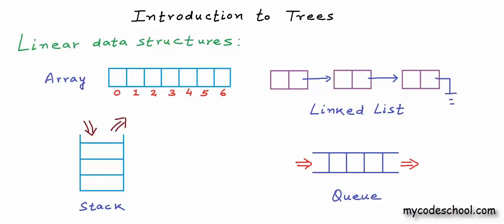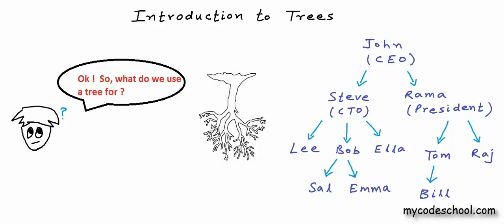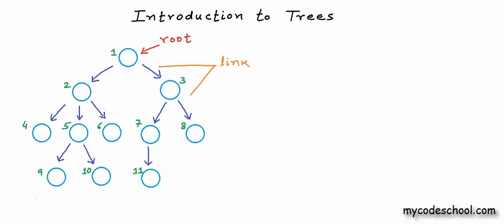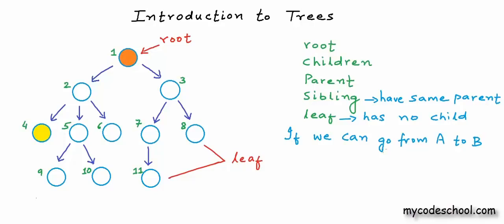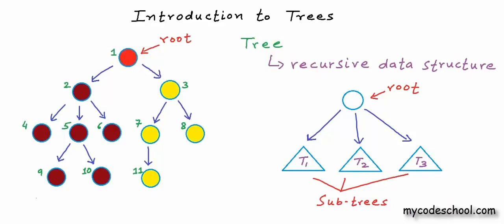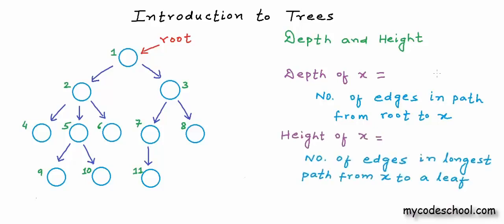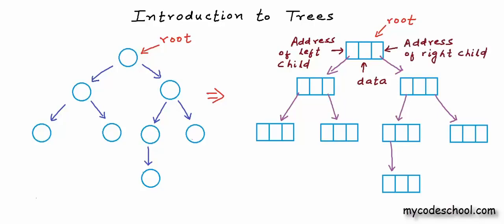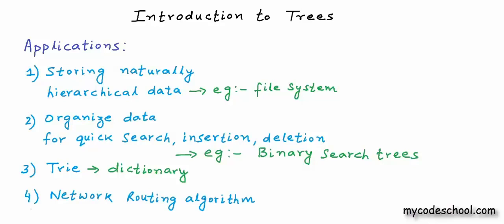Data structures Introduction to Trees